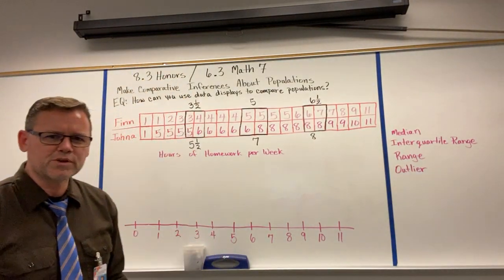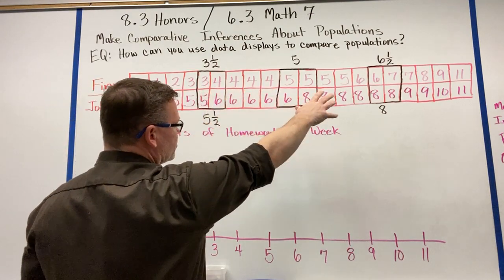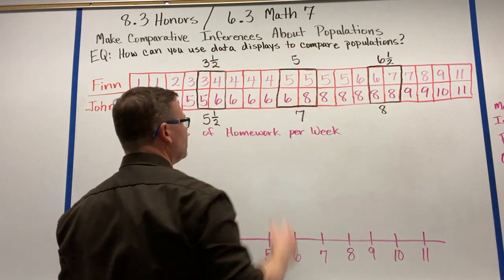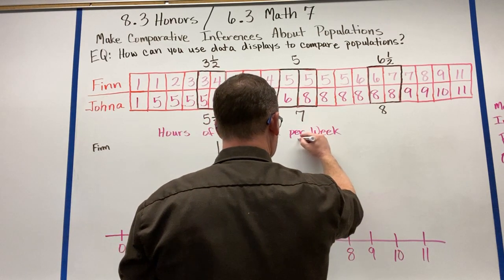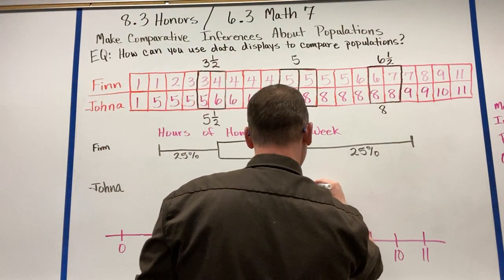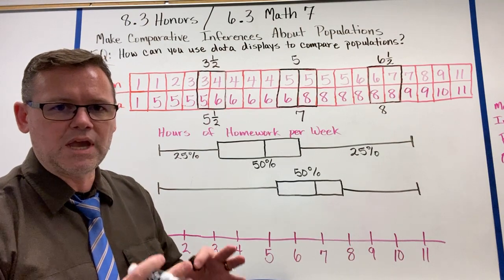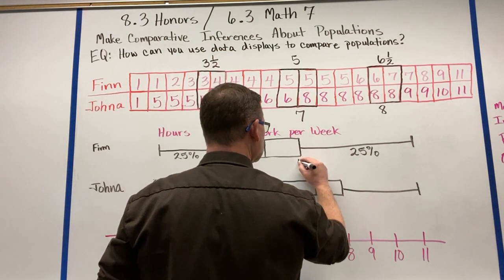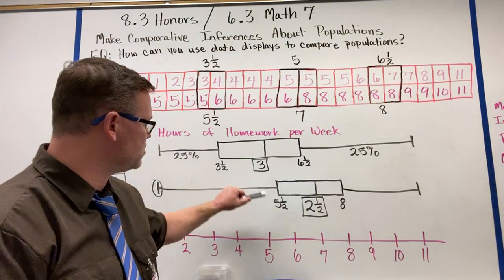8.3 Honors / 6.3 Math 7 - Make Comparative Inferences About Populations